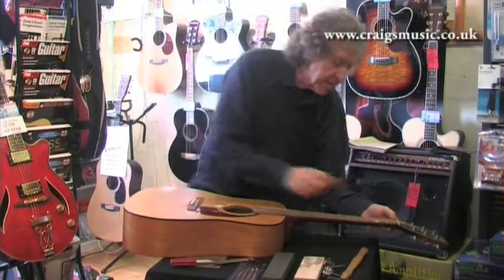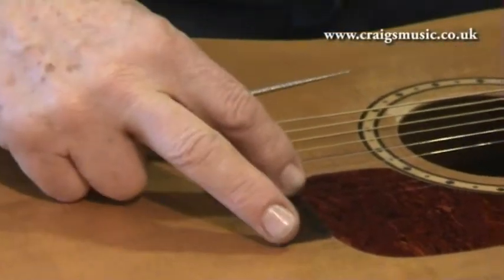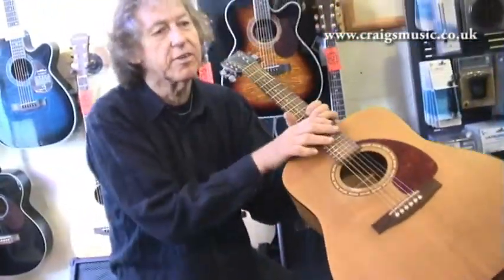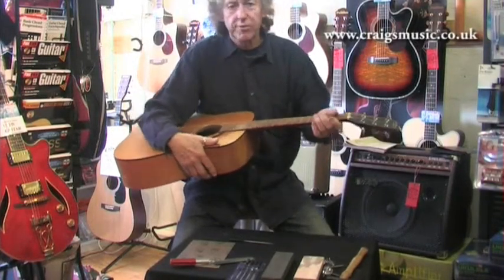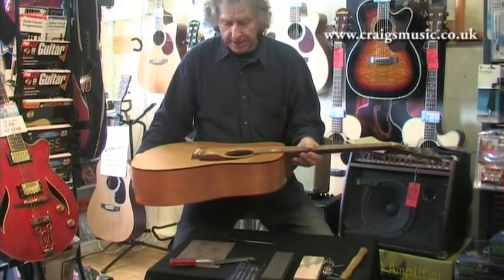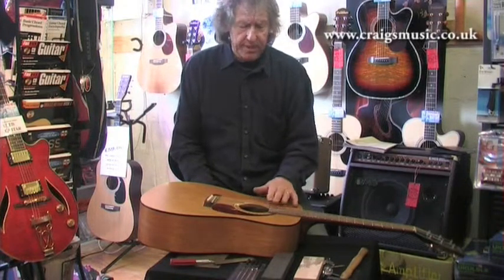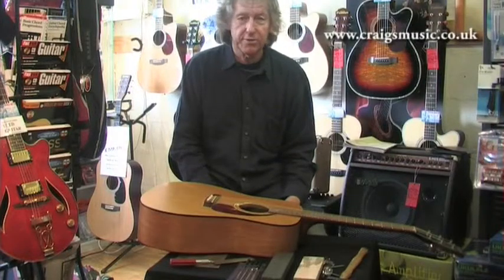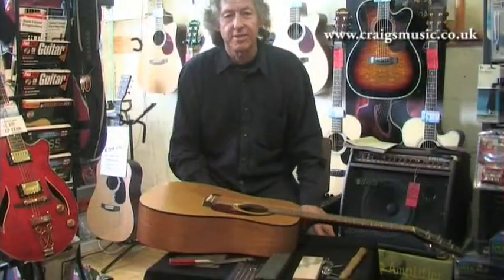Craigs Music Pro Guitar Setup Service.wmv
craigs music pro guitar setup service

Eddie from Craigs music shows how to set up your action etc on guitar. A service now available from Craigs Music Bodmin